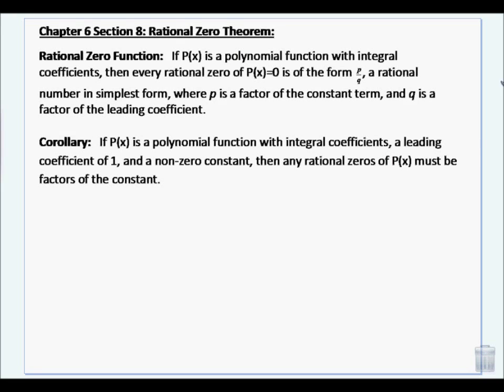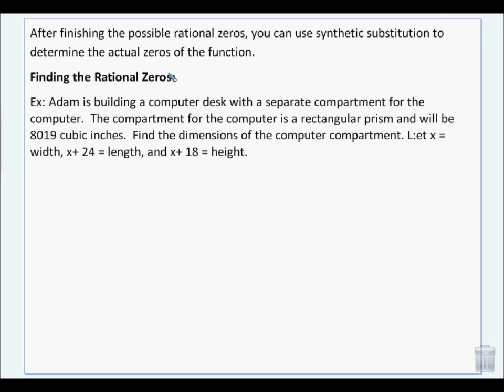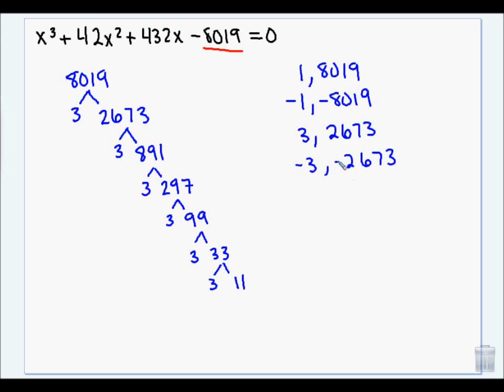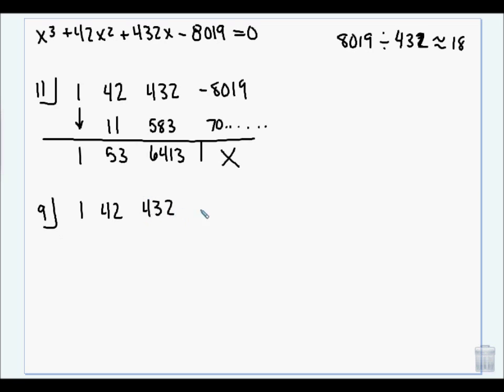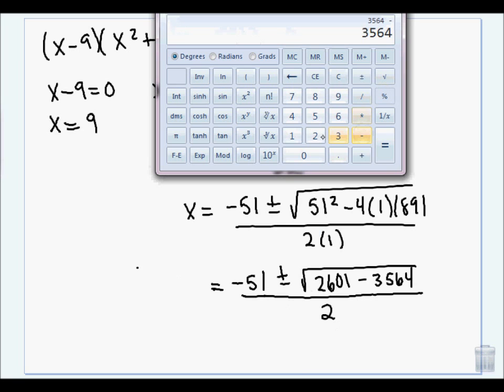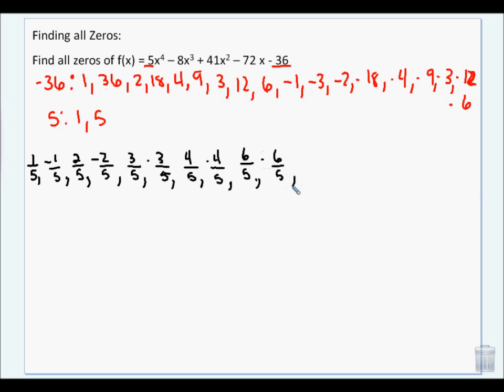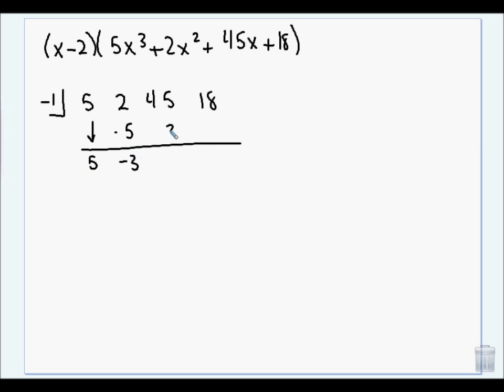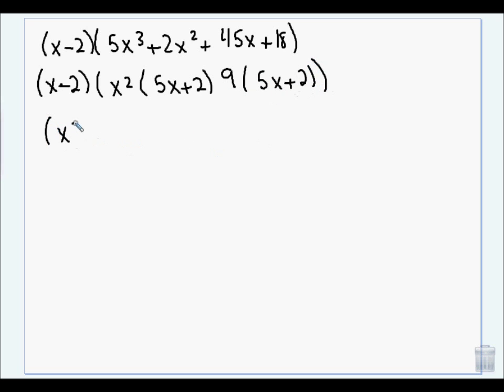Rational Zero Theorem - Finding all rational zeros of a function.wmv